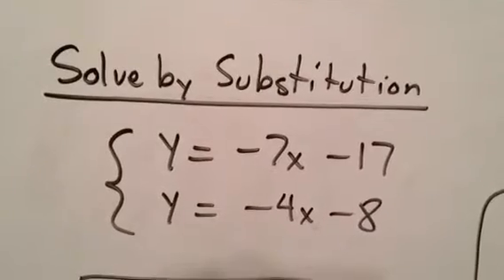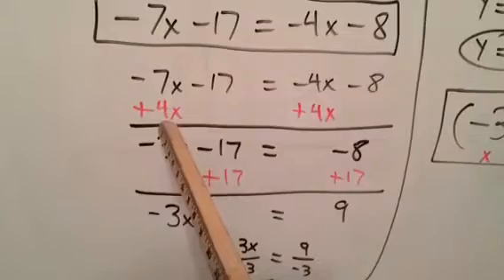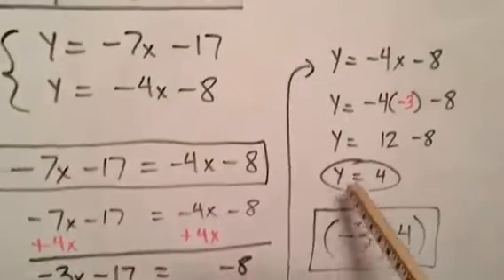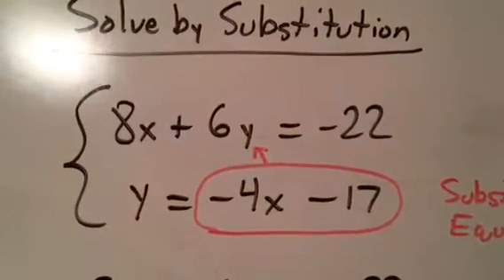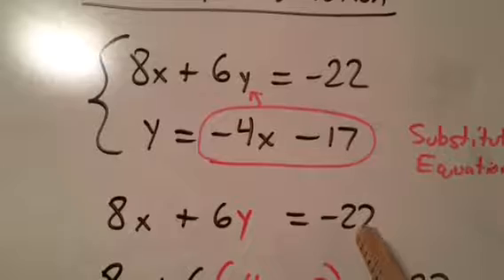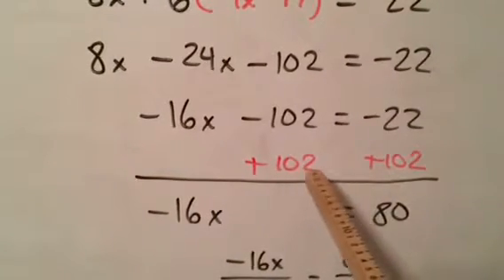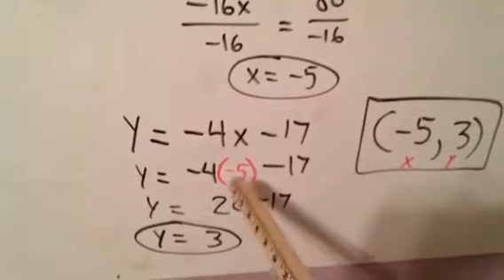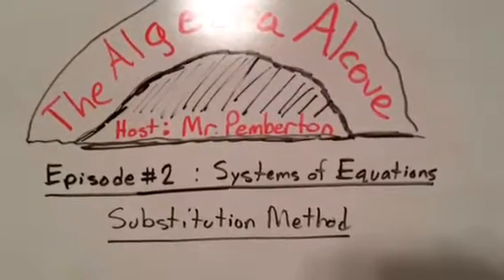The Algebra Alcove Episode #2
Solving Systems of Equations by Substitution Method